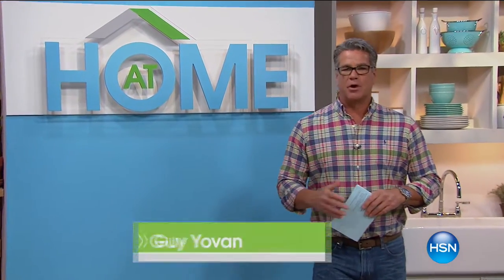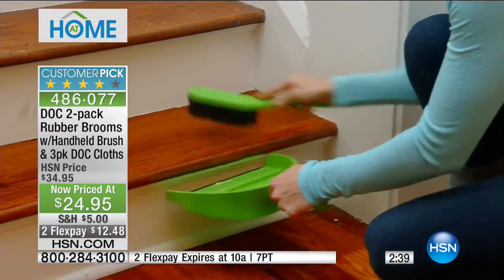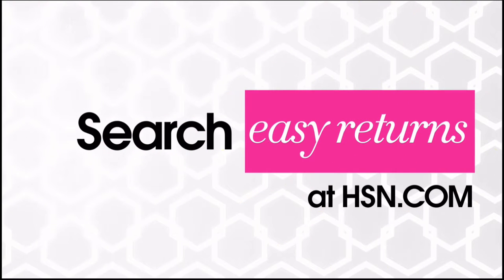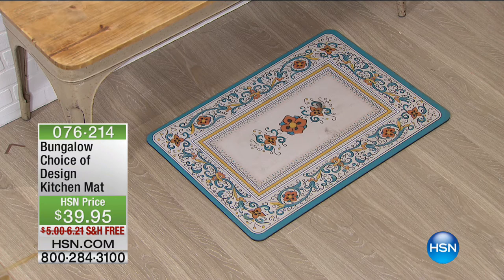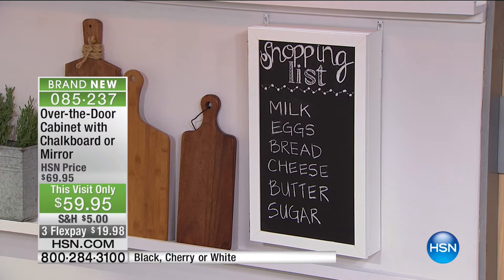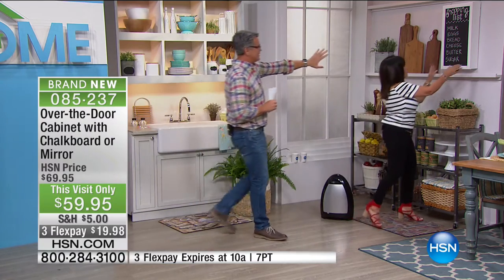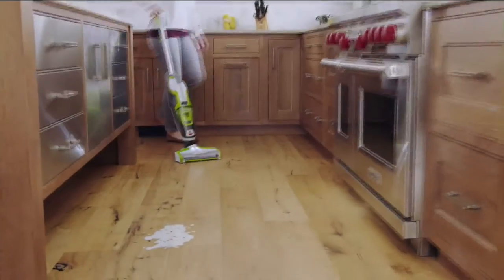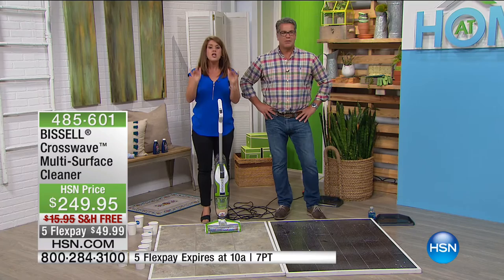HSN | AT Home 09.09.2016 - 09 AM